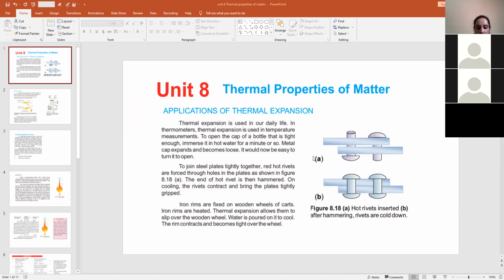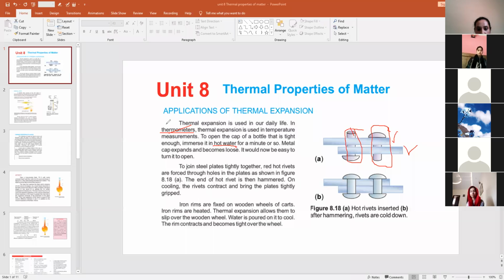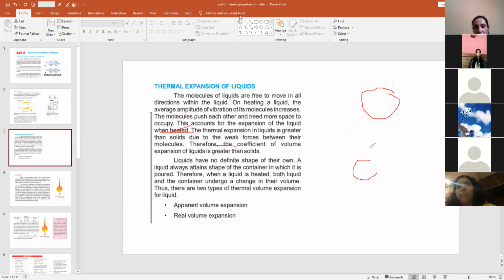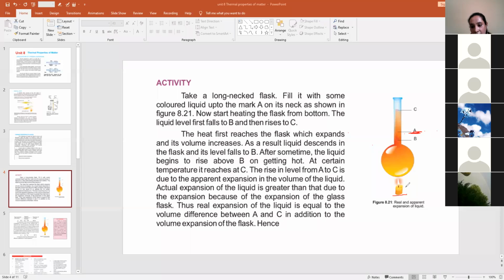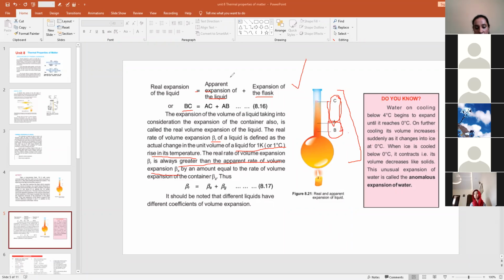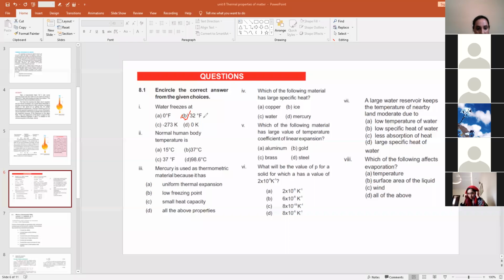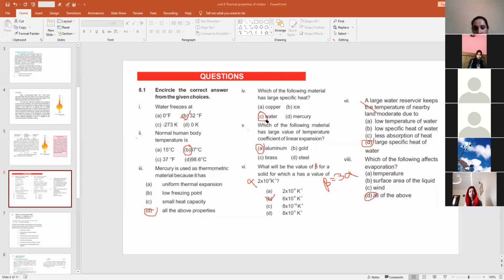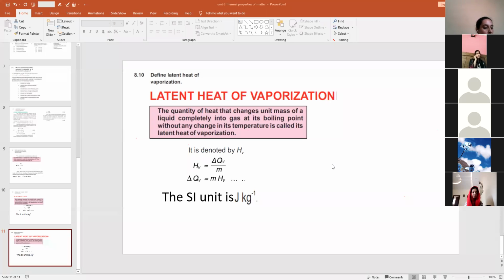unit 8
Unit 8: Thermal Properties of matter
Topic: Application of Thermal expansion.
Bimetal strip.
 Thermal expansion of liquids.
Exercise question. 8.1 , 8.5 to 8.11